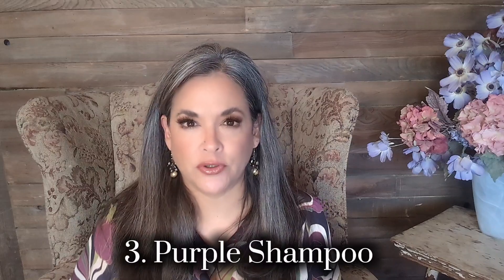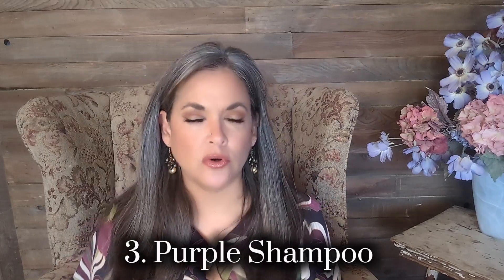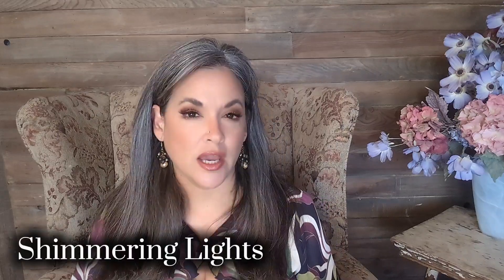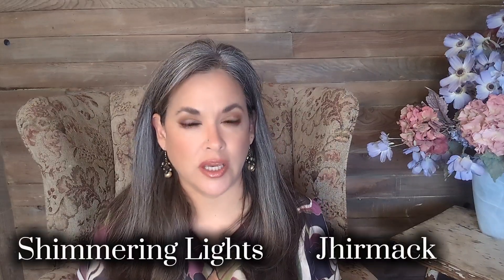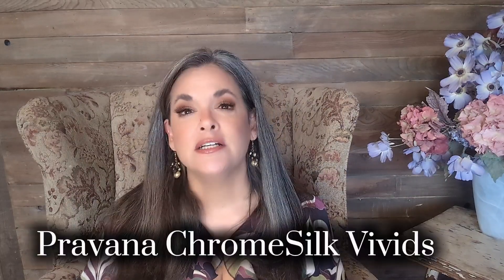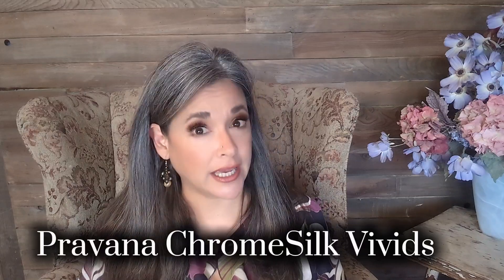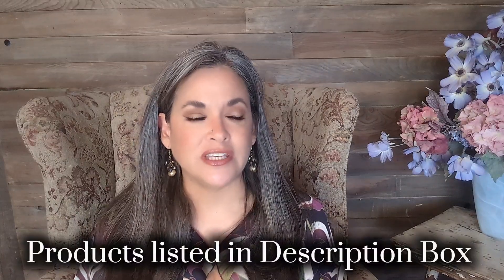Tools to Help You Go Gray - Toning Products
I want to share how to use toning products to help you through your gray hair transition journey.

Links to the products that I recommend:
jhirmack Silver Brightening Purple Shampoo and Conditioner Set
Clairol Professional Shimmer Lights Purple Shampoo & Conditioner | Neutralizes Brass
& Yellow Tones | For Blonde, Silver, Gray & Highlighted Hair
Blond Brilliance Lift & Tone Lightening Kit
Blond Brilliance Temporary Color Care Ash Lathering Tone
Hicober Microfiber Hair Towel, 3 Packs Hair Turbans for Wet Hair
Ion Bright White Crème Lightener
Ion Color Defense Shampoo
Pravana Silver Pravana Chroma Silk Creme Hair
XMONDO Berry Semi-Permanent Color
XMONDO Slate Grey Semi-Permanent Color
XMONDO Super Purple Semi-Permanent Color
XMONDO Super Red Semi-Permanent Color